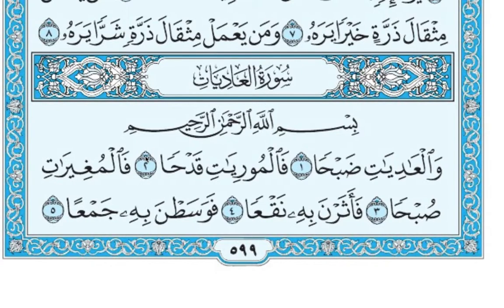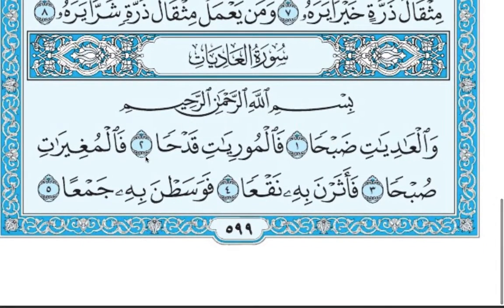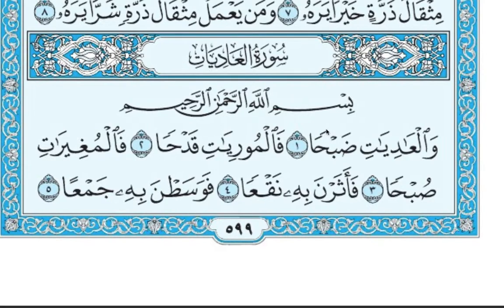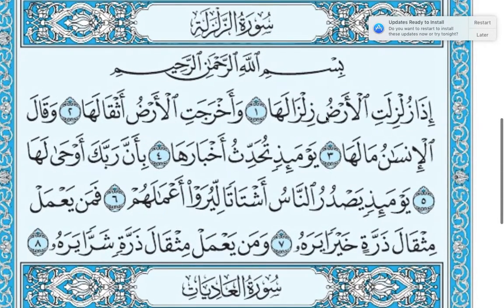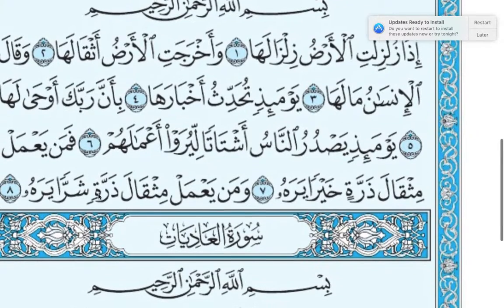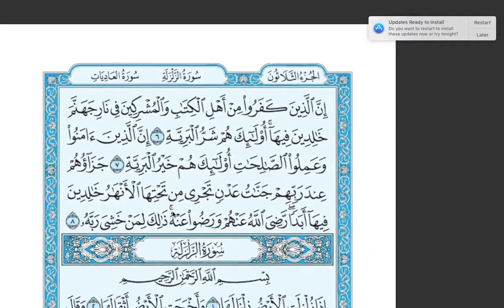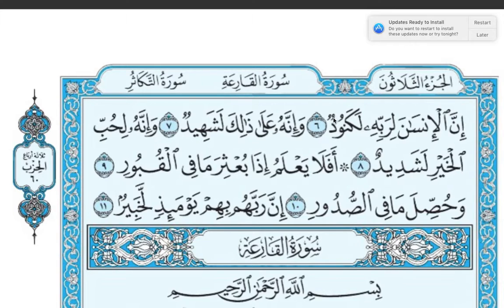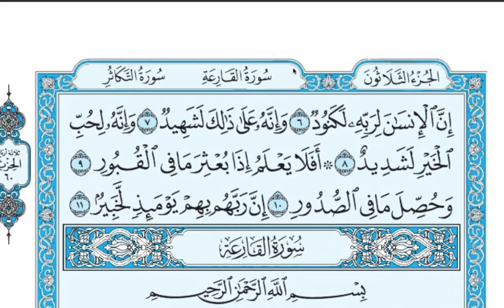Tanween in the Quran - Section 2 Lesson 2 - Exercise Video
In this video I show you how to locate the tanween in the Quran. I show the three different types of tanween and the different ways in which they are written.

I prefer the large edition but you can use whichever works best for you.